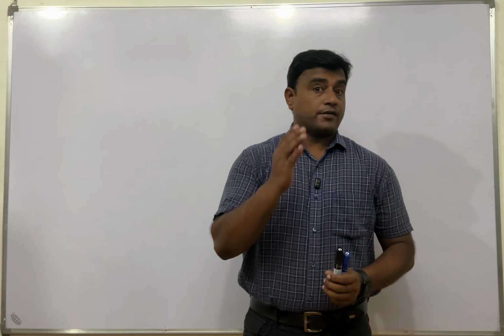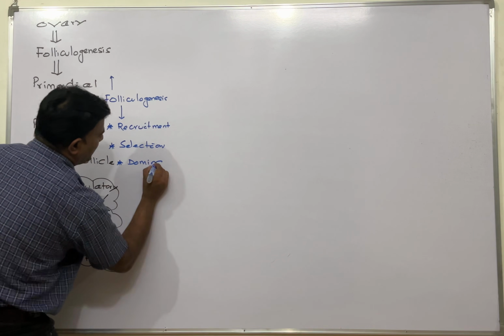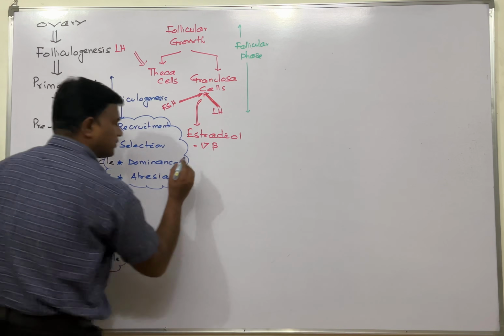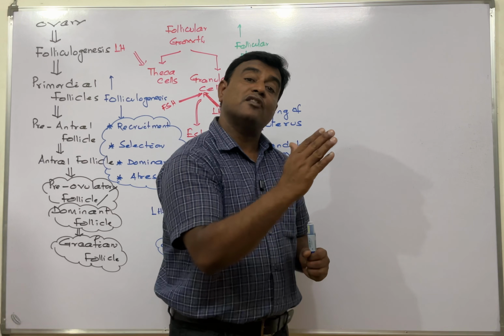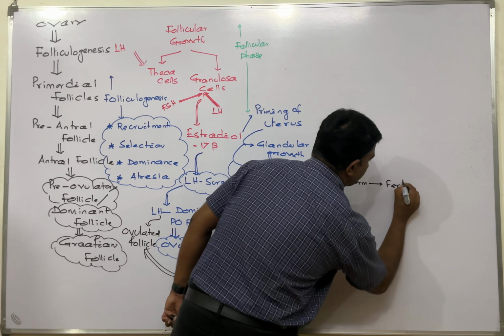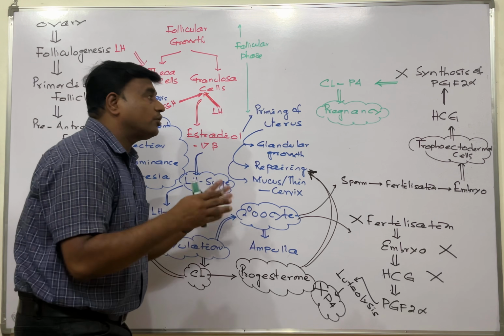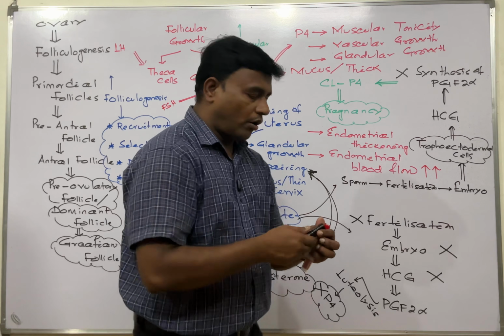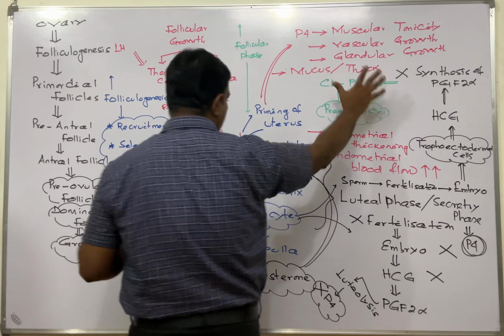🔥 Menstrual Cycle Physiology: Master Lecture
In this lecture, Prof. Dilip Swain explains the physiological basis of the menstrual cycle. This comprehensive master lecture provides a detailed physiological breakdown of the menstrual cycle, specifically designed for medical students and physiology enthusiasts. Using a simplified, step-by-step flowchart, Dr. Dilip Swain explains the intricate "cross-talk" mechanism between the hypothalamus, anterior pituitary, ovaries, and uterus.

Key Topics Covered:

Folliculogenesis: The journey from primordial follicles to the dominant Graafian follicle.
Hormonal Regulation: The critical roles of FSH and LH, and how the LH surge triggers ovulation.
The Uterine Cycle: How estradiol and progesterone "prime" and "super-prime" the endometrium for potential implantation.
Menstruation vs. Pregnancy: The role of HCG in maintaining the corpus luteum versus the process of luteolysis and subsequent shedding of the uterine lining.
Phases Defined: A clear distinction between the Follicular (Proliferative) and Luteal (Secretory) phases.

This lecture serves as a definitive guide to understanding why every step of the cycle is a precisely coordinated and regulated biological event.